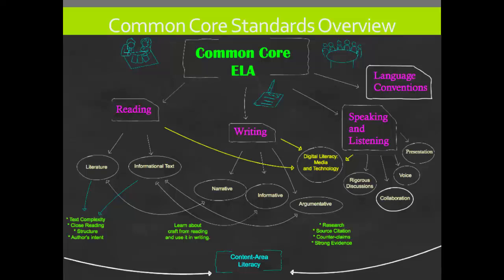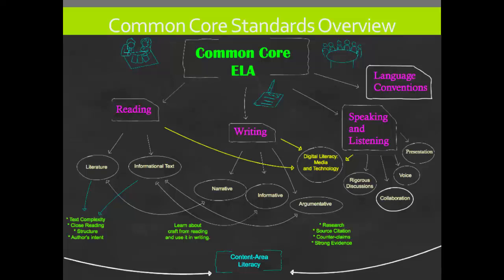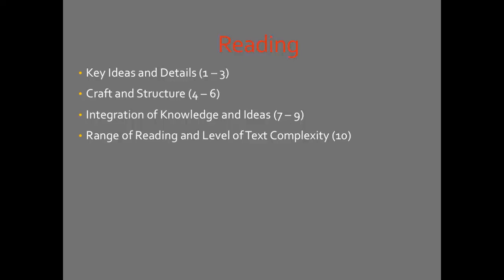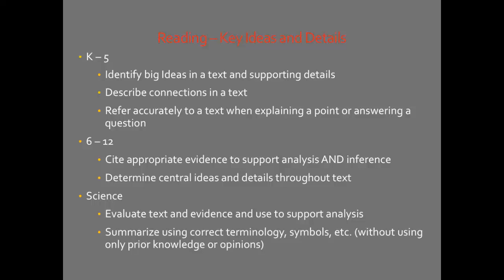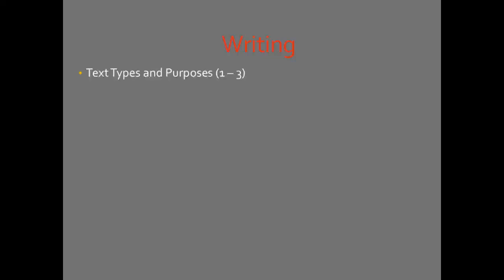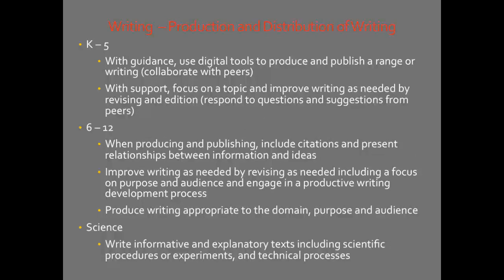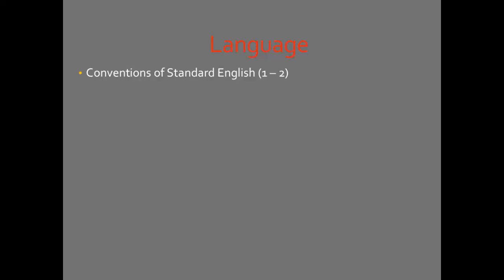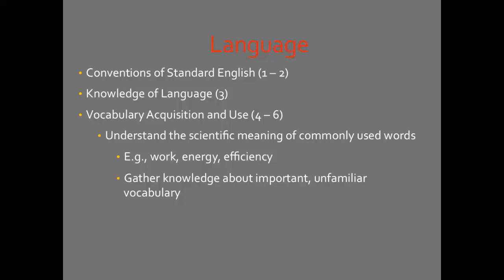Week 3 - Common Core in the Science Classroom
Week Three Common Core in the Science Classroom Presentation for the Summer 2014 pilot of Signs and Symbols - Enhancing Science Instruction Through Literacy in the MCCS Era.